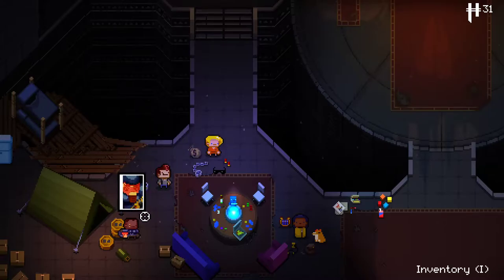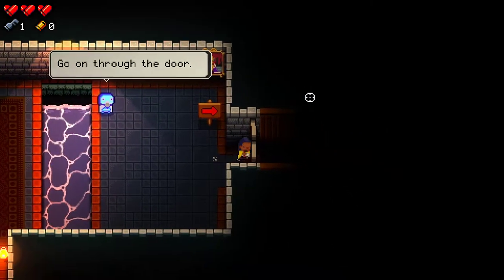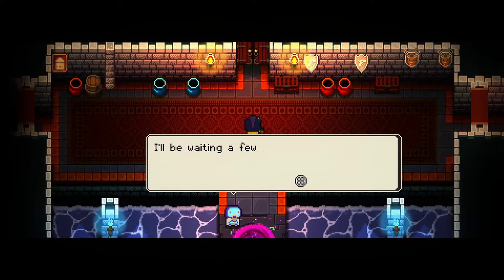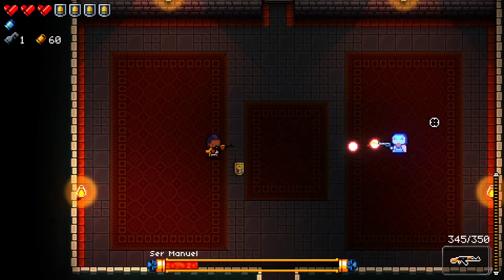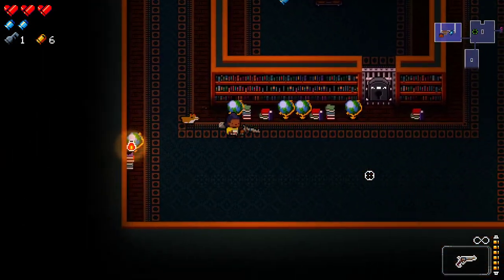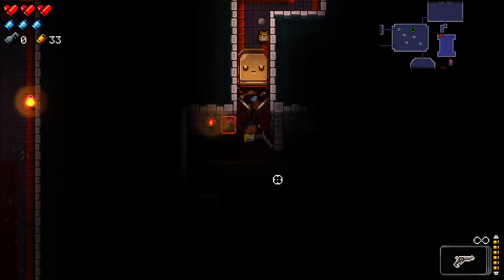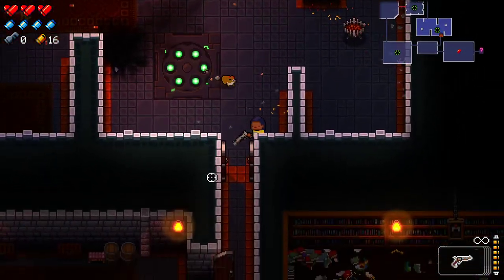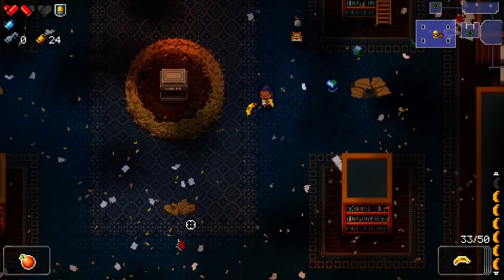BANANA GUN?! (Enter The Gungeon Let's Play #1)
woT?